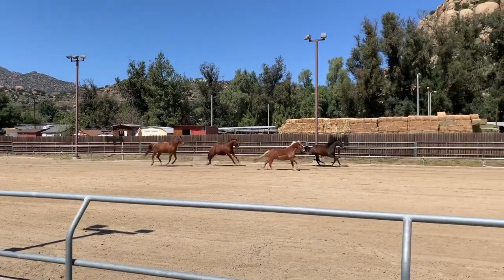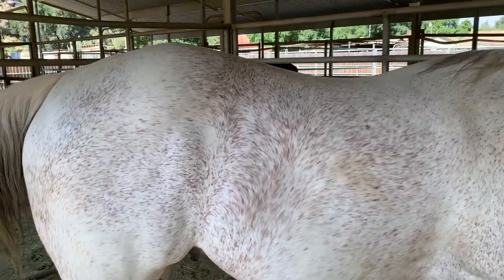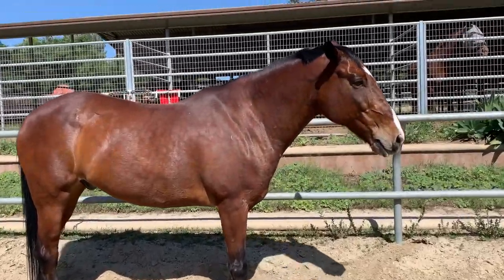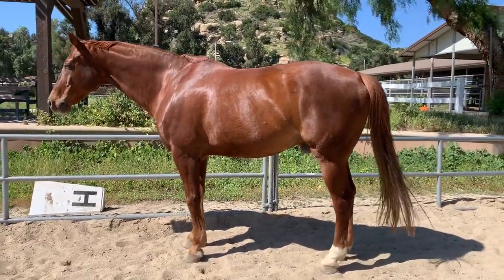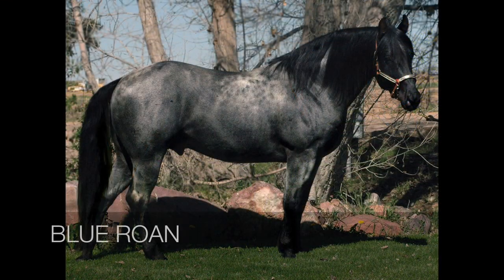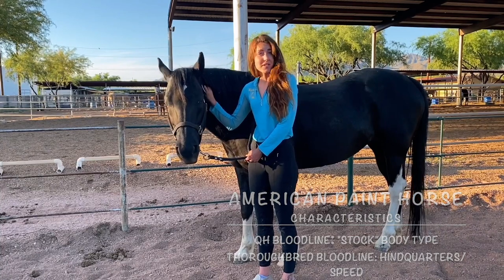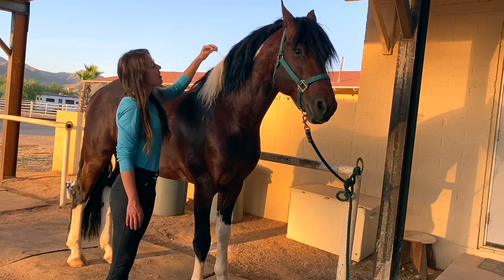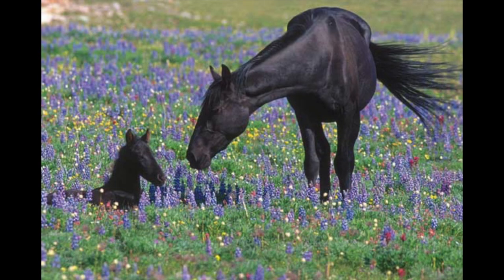Horse Coat Colors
Learn about horse coat colors with Instructors Tess and Regan!